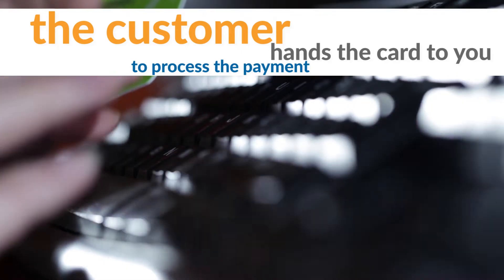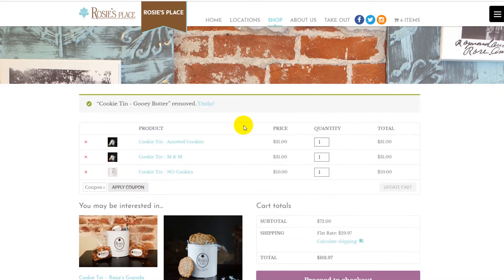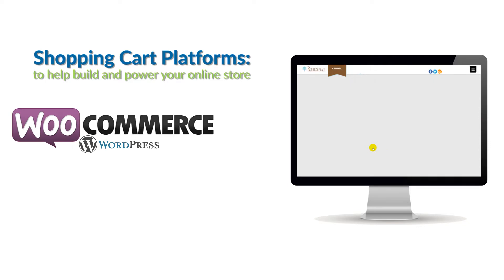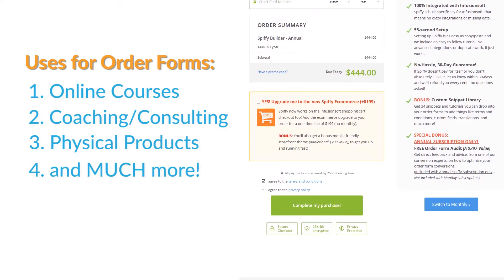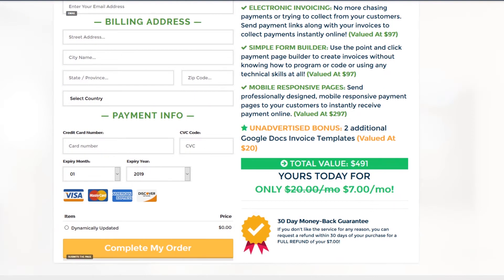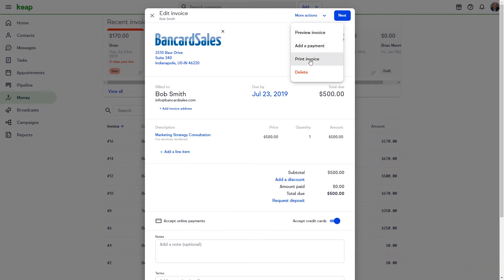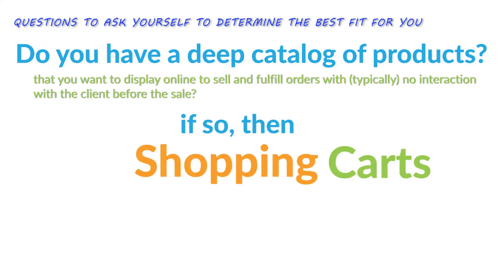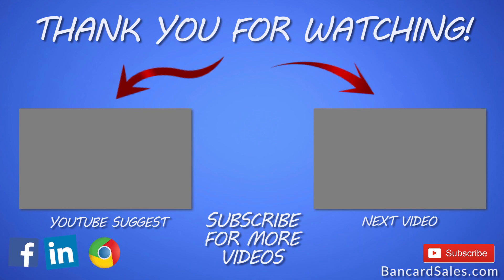3 Ways To Accept Credit Cards Online - Customer Facing - Order Forms, Shopping Carts, Invoicing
3 Ways to Accept credit cards online by using Shopping carts, order forms and invoicing solutions!